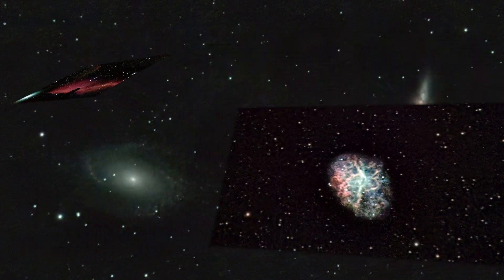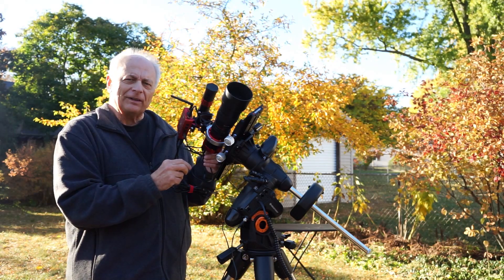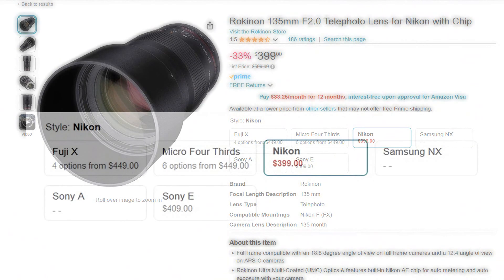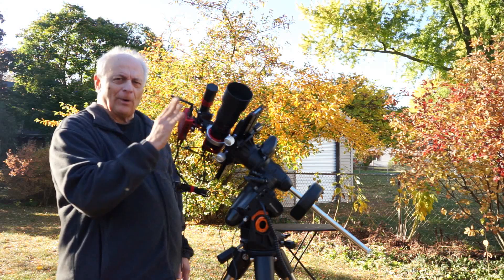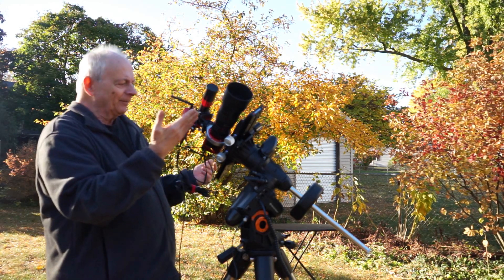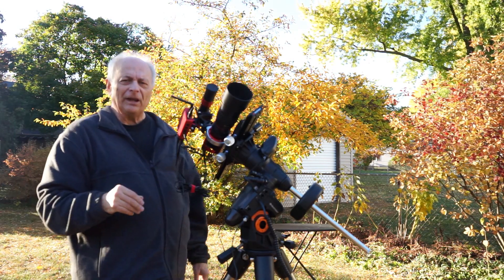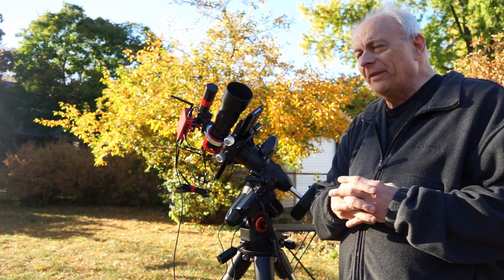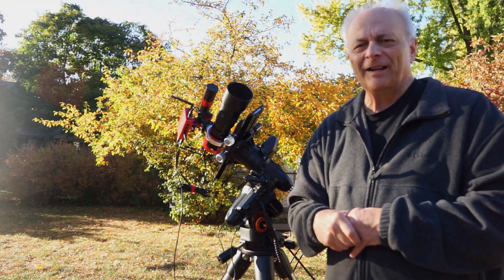ASI Camera Lens Setup - Ultra Wide Field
Use your DSLR camera lens and ASI camera to take Ultra Wide Field images of the cosmos. This video shows my Rokinon 135mm F2 lens setup with the ASIair on a Celestron AVX mount.

Check out: 1) M31 The Andromeda Galaxy, 2) The Pleades, 3) The Heart and Soul Nebula, and the 4) Elephant Trunk nebulae are all shown at the end of the video with this setup.

ZWO Holder Ring with Tripod Mount for ASI Cooled Cameras

NEEWER 6.3"/160mm Rail Bar Vixen Style Dovetail Plate

Orion 7953 Wide-to-Narrow Dovetail Adapter Plate

Rokinon 135mm F2.0 Telephoto Lens for Nikon with Chip

Astromania Universal Dovetail Base for Finder Scope

Finder Scope Mount Bracket Tri-Finder

ZWO 30mm f/4 Mini Guide Scope for ASI Cameras

ZWO ASI120MM-MINI 1.2 MP CMOS Monochrome Astronomy Camera with USB 2.0

TIMESTAMPS:
00:00 Introduction
01:15 ASI Camera Mounting Ring
01:58 ASI Camera Nikon/Canon Adapter
02:22 Rokinon 135mm F/2 Lens
03:51 Filter Drawer
05:00 Mount Rig to Celestron AVX
06:47 Guide Scope and ASIair mount options
07:47 Power Connections
08:08 The Jet!
08:51 Rokinon Lens Dew Shield
10:16 F/2.8 & F/4 lens presets
10:30 Final Thoughts